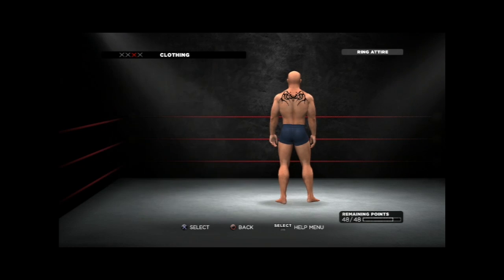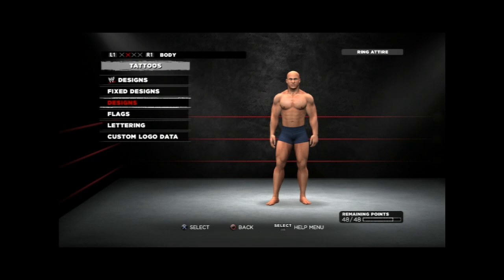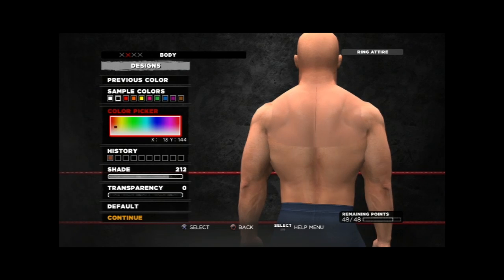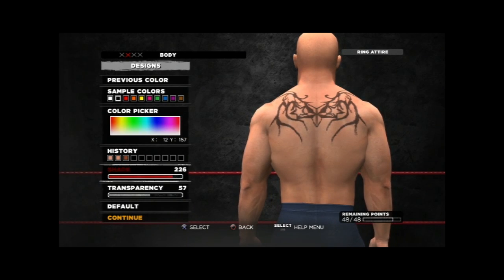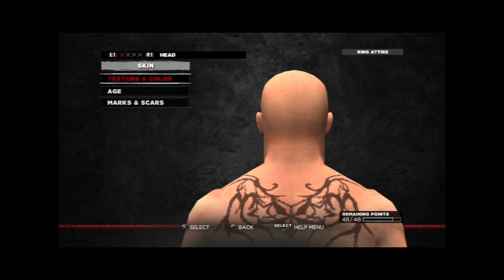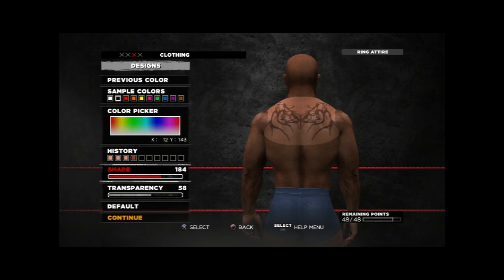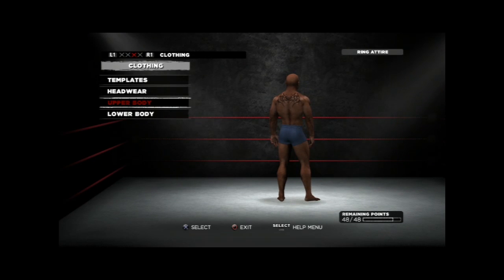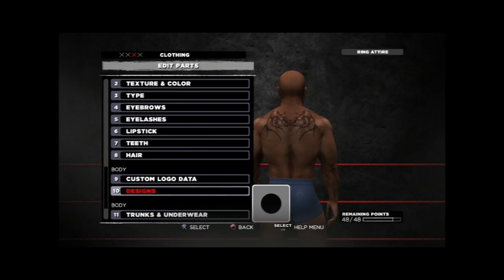CAW University: Tattoo Transparency Trick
(Audio cut off at the beginning...)

He goes my 1st WWE13 edition of the CAW U series of tutorials. Here I will show you and old SVR11 trick that's possible once again thanks to THQ putting Transparency back into CAW mode (and why did they take it out again?) that will instantly make tattoos made in Logo Designer look more realistic without ever changing the designs color scheme in the mode...AND regardless of the CAWS skin tone.